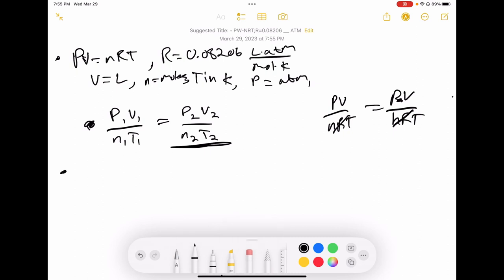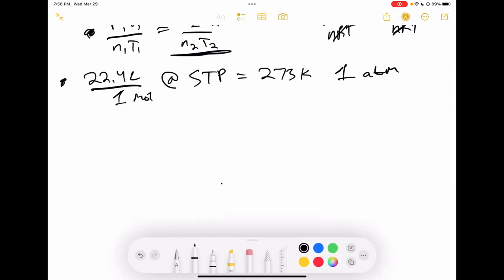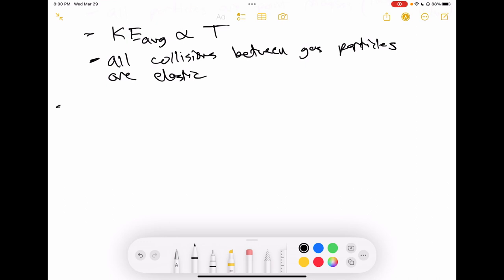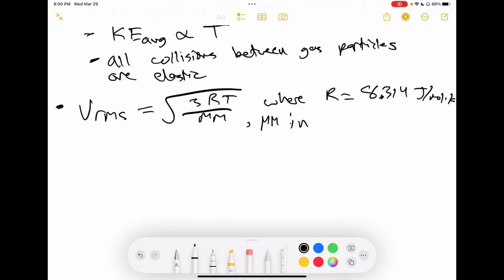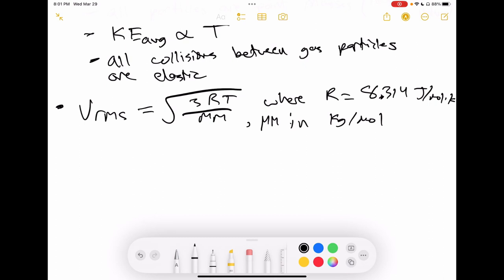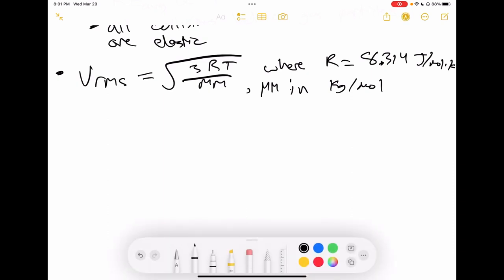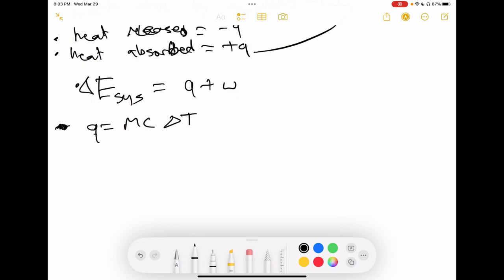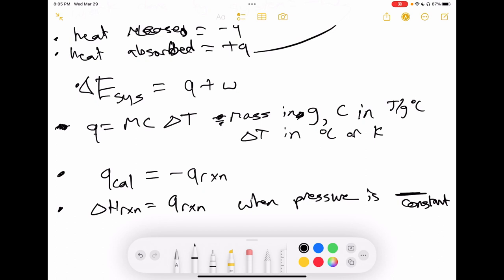Note card suggestions for exam 3